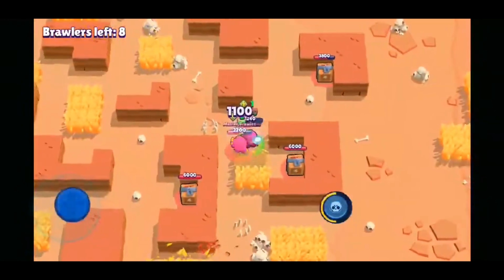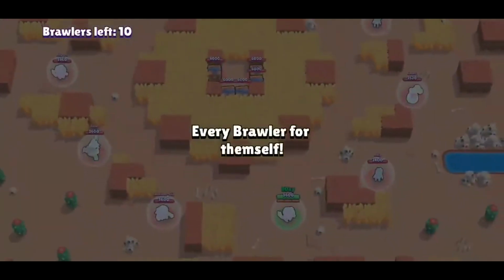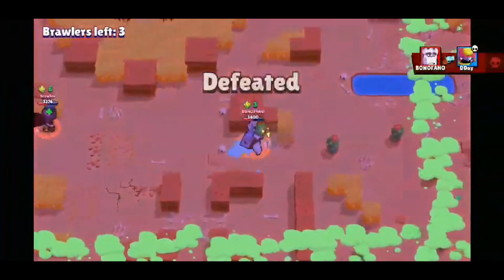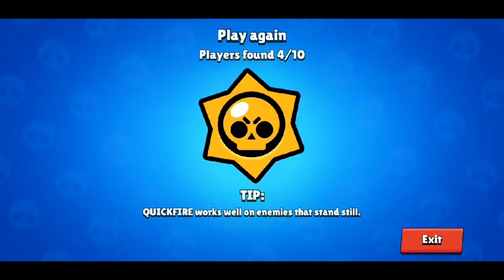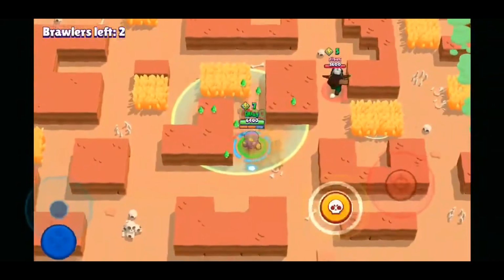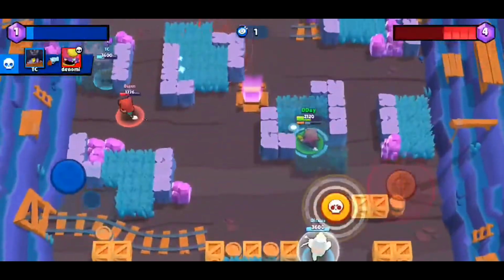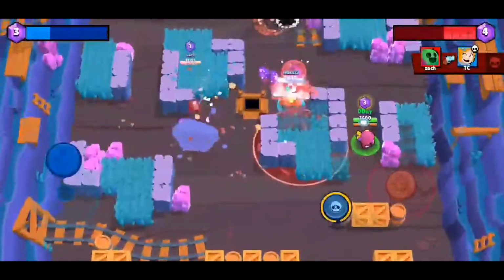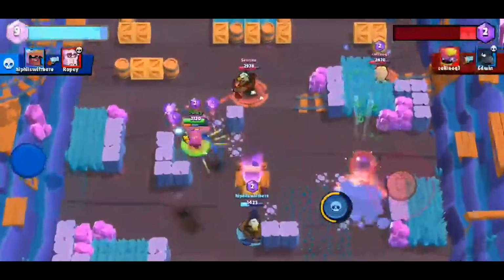WE UNLOCKED GENE in BRAWL STARS - NEW GAMEPLAY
Hey everyone and welcome to my first Brawl Stars video! First off I want to say sorry for referring to Gene as Genie through the entire video, I was just super excited to finally unlock him. I hope you all enjoy the Gene gameplay! He's going to be ton's of fun, the more he powers up!

Thank you everyone for your support, means the world to me! Love you all!

Outro Song
Song: Infected State - Never Modern Talk

Brawl Stars Gameplay - Unlocking Gene the Genie